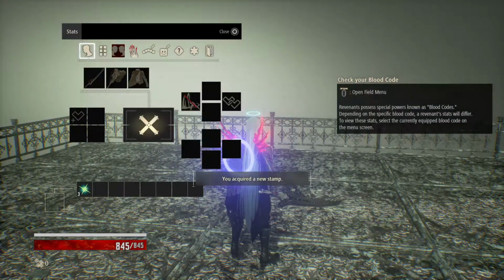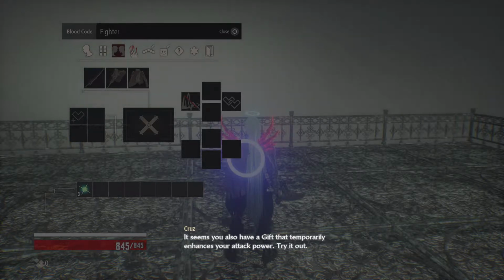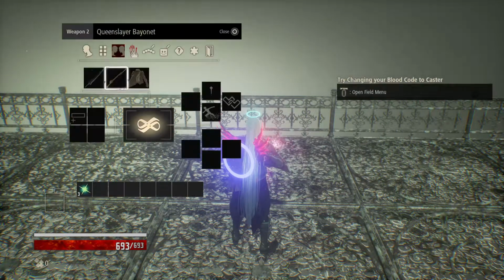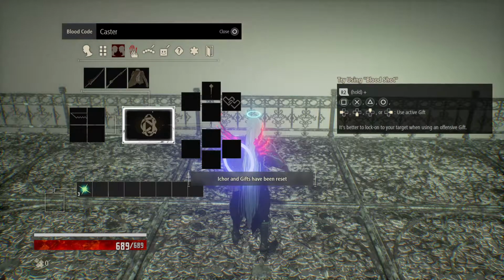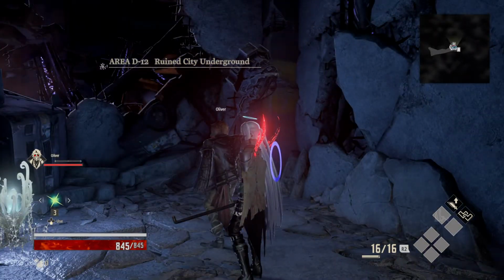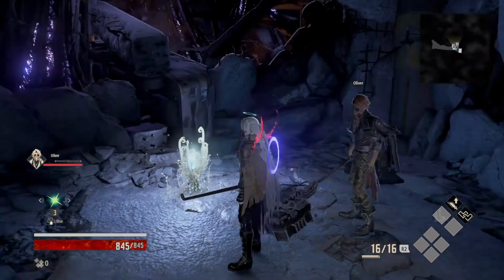Code Vein full Playthrough - PS4 Part 01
Join us in all of our other places!